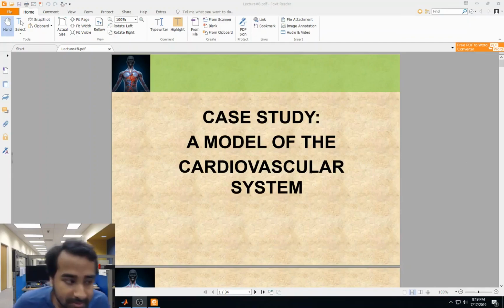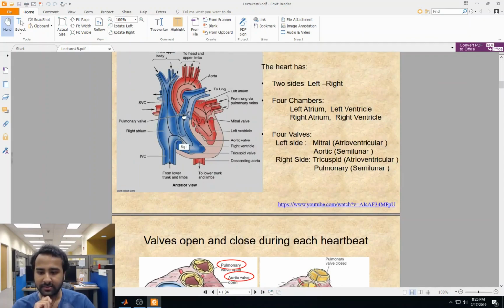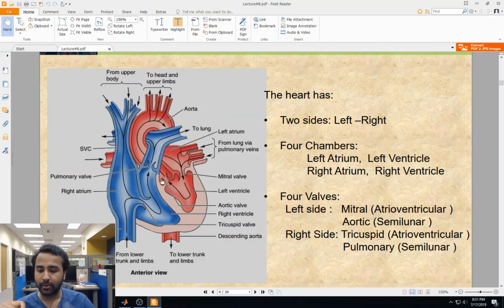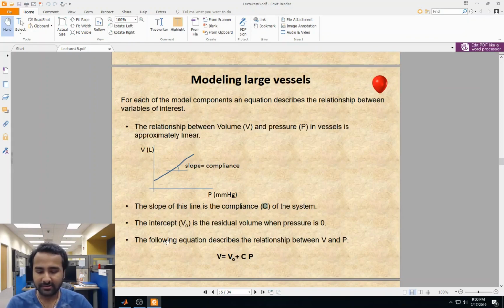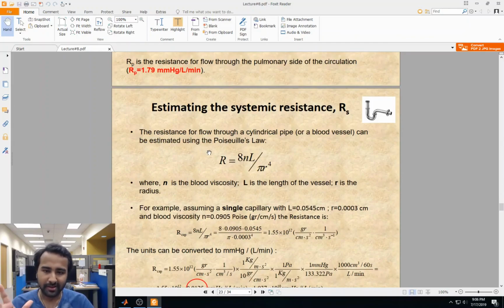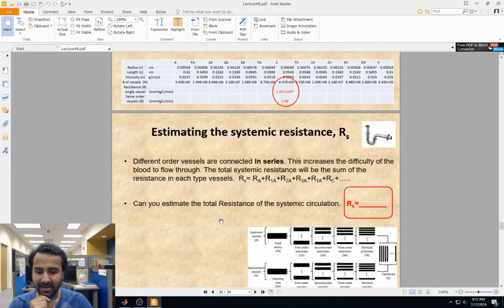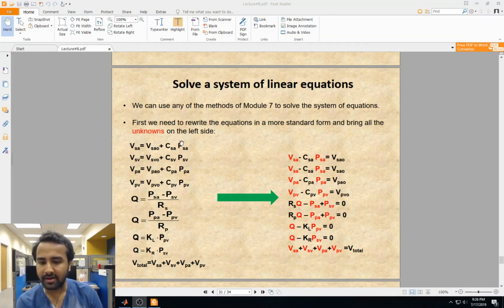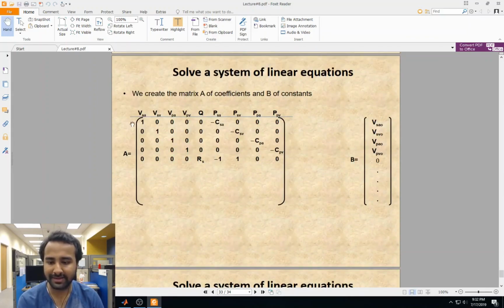Module 9 | Cardiovascular System Case Study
Learn MATLAB basics with biomedical engineering PhD candidate Asad Mirza. In this session: Application of covered concepts via a simplified cardiovascular system case study.

Content intended for course BME 1054L, but same concepts apply.